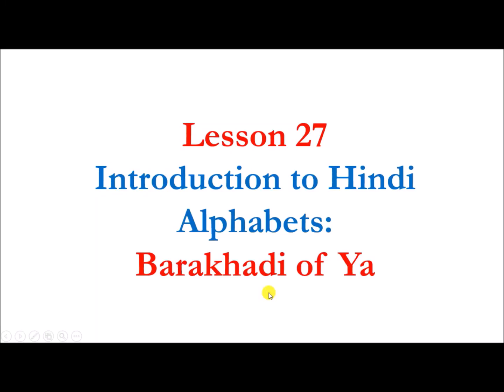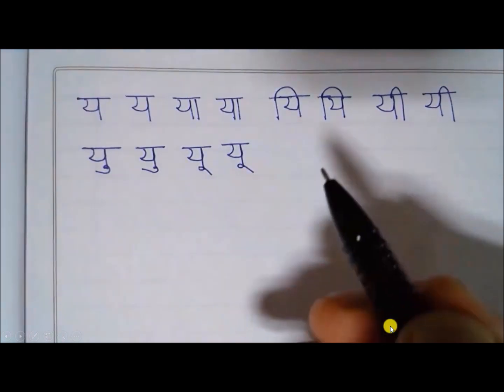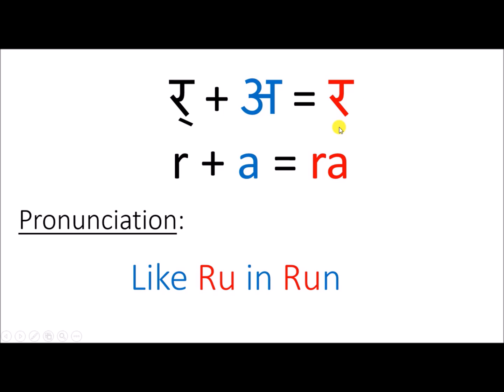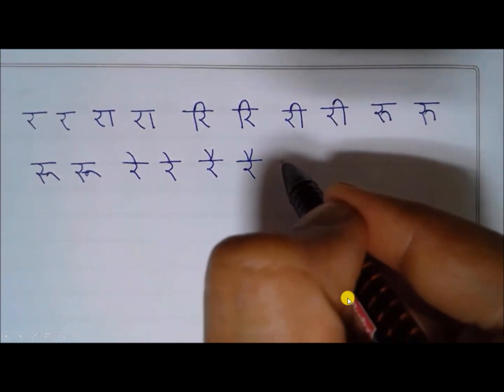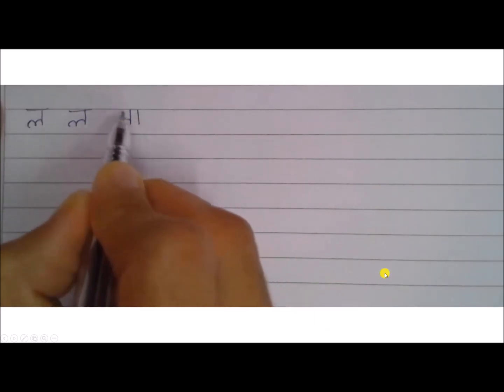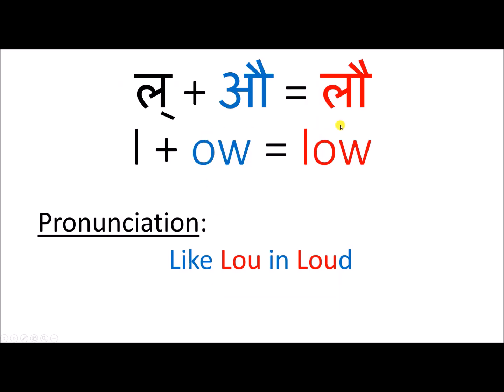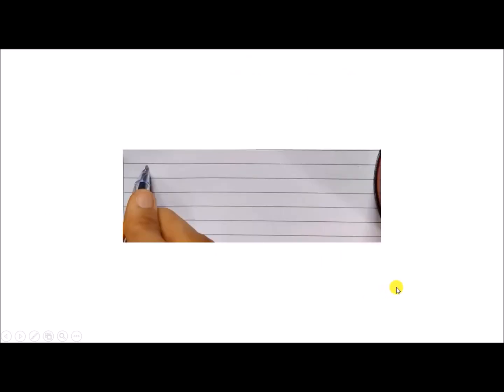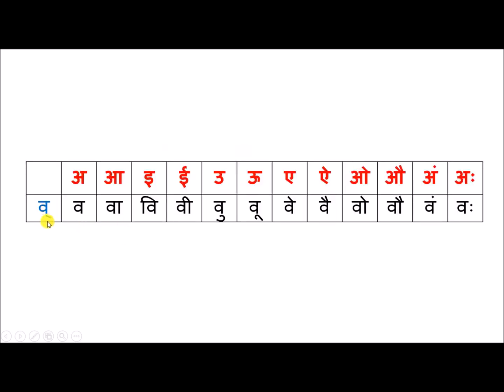bài 8 Ya Ra La Va